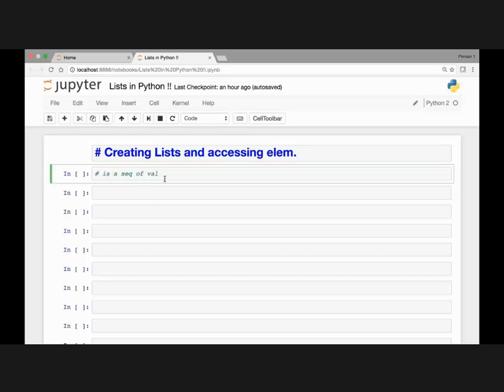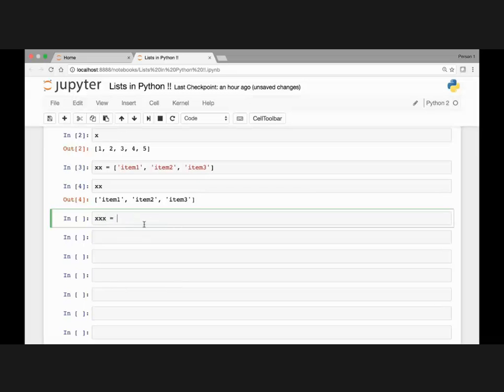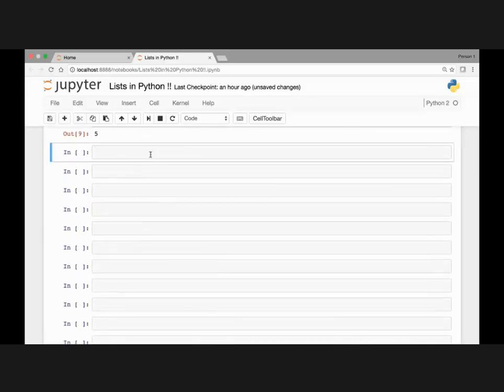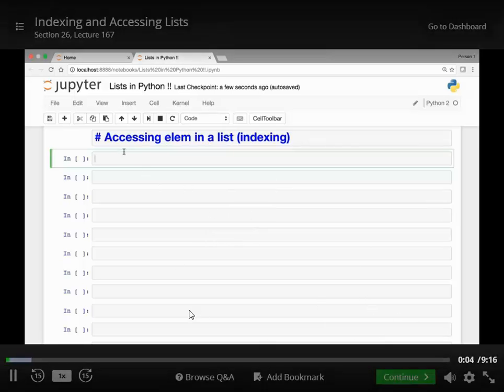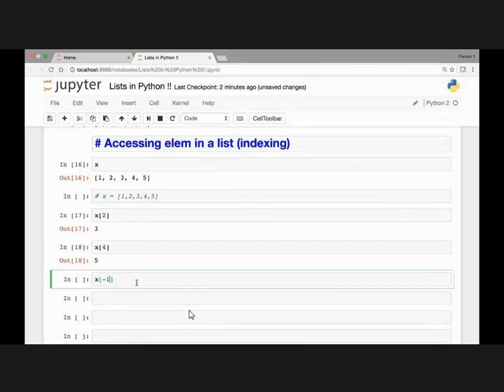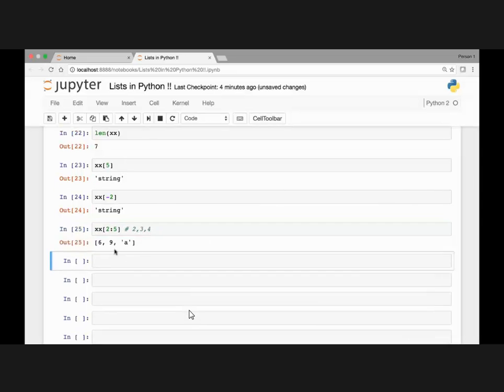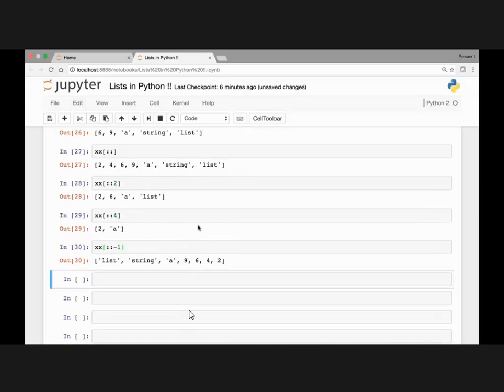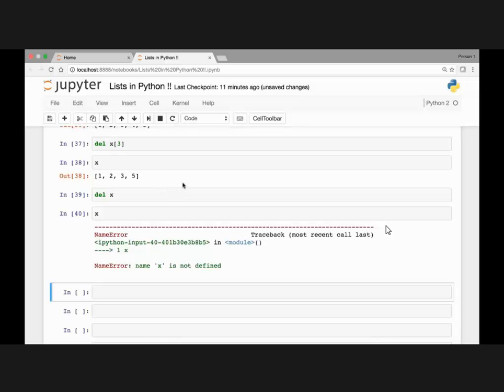166 AND 167 Intro to LIST